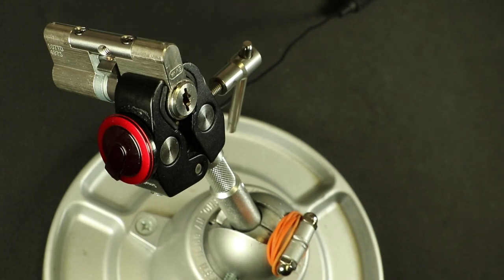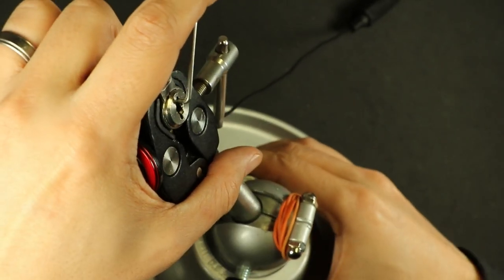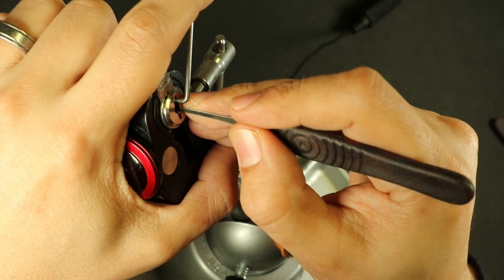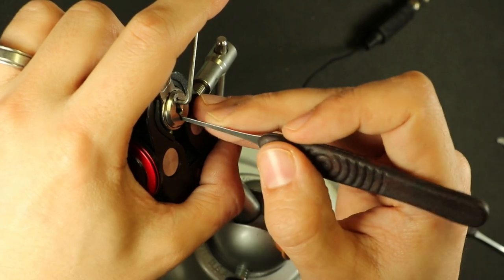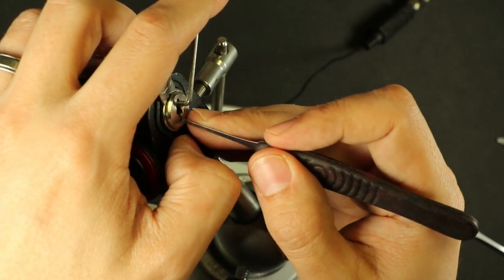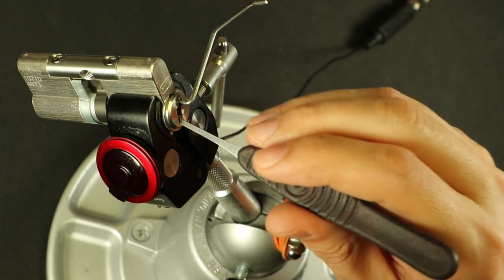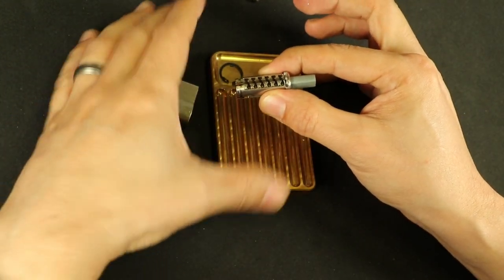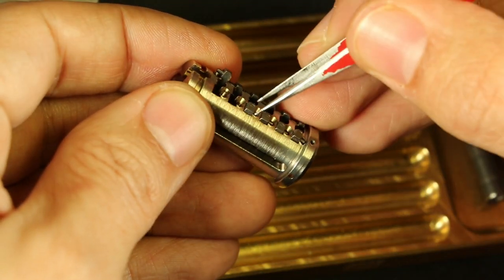[L207] EVVA Dual European Cylinder Lock - pick and gut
The EVVA Dual has two sidebars which have 6 sliders interacting with them on each side of the lock. The sliders have nubs sticking into the keyway that interact with two separate cuts on the key (which is reversable), and have false gates on them to increase picking difficulty by a lot!

0:00 - intro
1:49 - pick begin (right side)
4:42 - pick continue (left side)
7:34 - picked open
8:39 - gut begin
16:10 - internals revealed